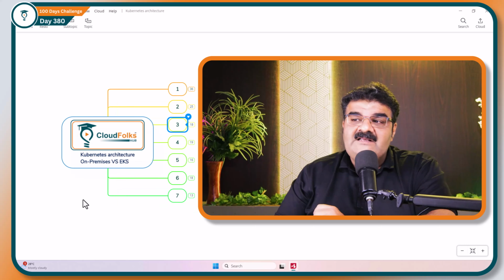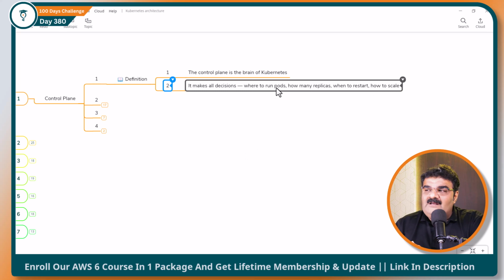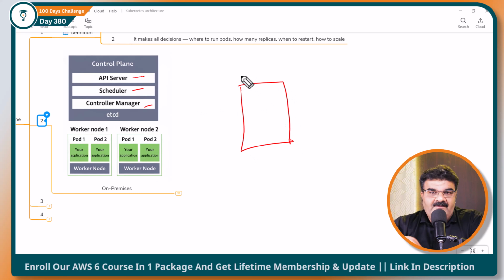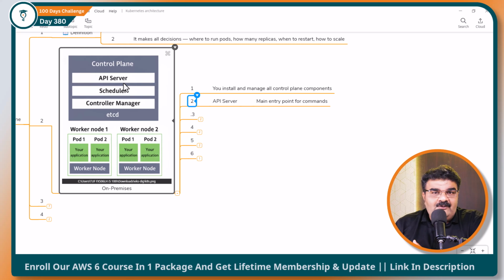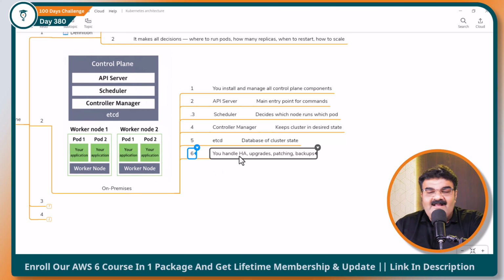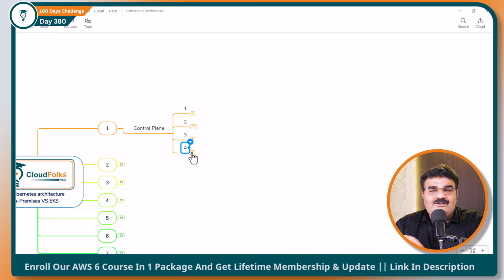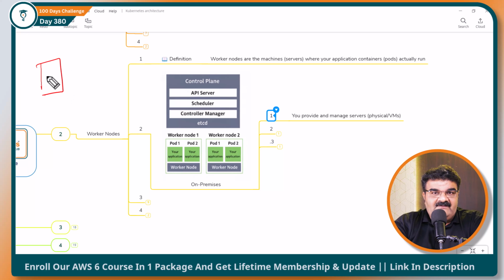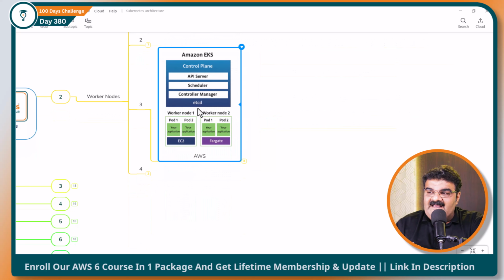Day 380 Kubernetes Architecture On-Premises Vs EKS | Control Plane | Worker Node | Pods & Container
In this session, we’ll explore the Kubernetes Architecture in detail and compare how it works On-Premises vs Amazon EKS (Elastic Kubernetes Service). ☁️⚙️

👉 What you’ll learn:
- Core components of Kubernetes architecture (Control Plane, Worker Nodes, API Server, etc.)
- How Kubernetes is managed on-premises (self-managed cluster)
- What changes when you move to Amazon EKS
- The difference between Control Plane management in both models
- How EKS simplifies upgrades, scaling, and security
- Real-world pros and cons of EKS vs On-Prem Kubernetes

📌 By the end of this video, you’ll clearly understand how Kubernetes architecture transforms when deployed on AWS EKS and why most DevOps teams prefer managed Kubernetes.

kubernetes architecture explained, kubernetes on premises vs eks, amazon eks architecture, eks vs kubernetes comparison, aws eks vs self managed kubernetes, eks architecture components, kubernetes control plane vs worker node